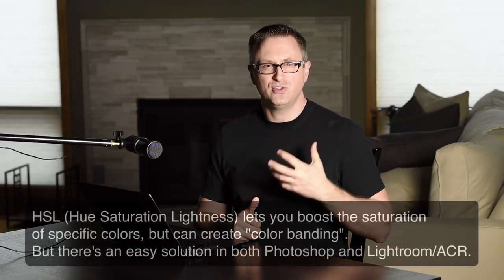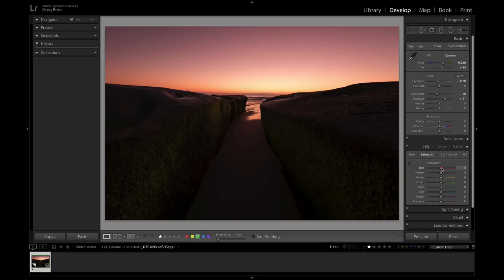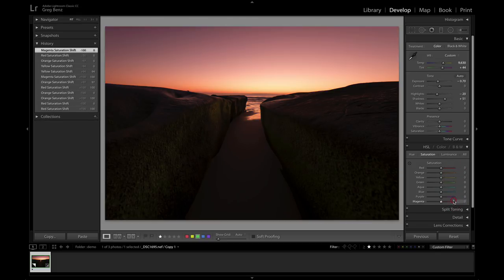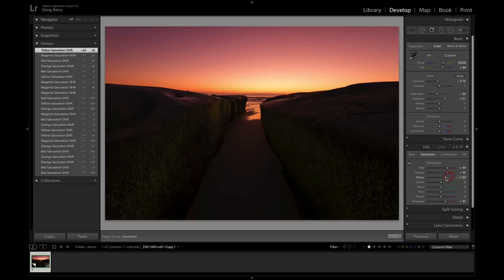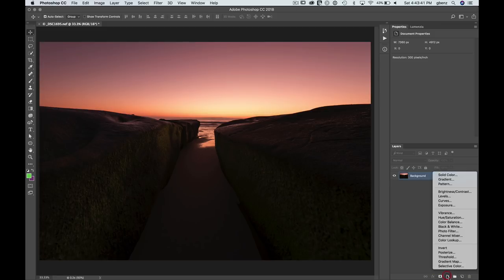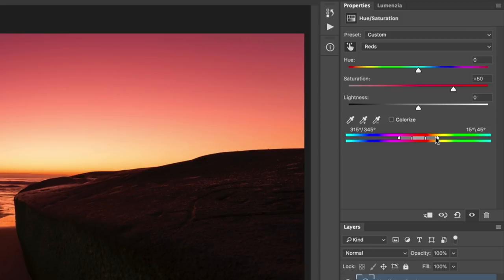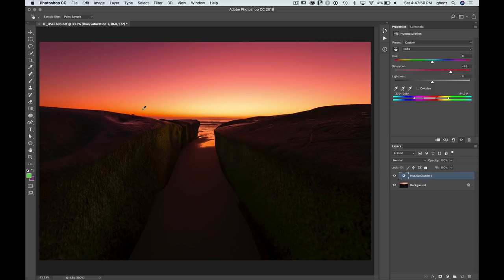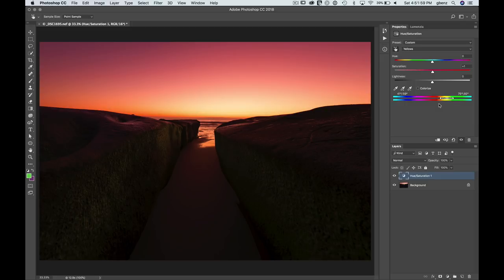How to Use HSL for Beautiful Sunsets without Color Banding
The HSL tool in Photoshop and Lightroom/ACR is great for punching up the saturation of colors in a sunset. But it can also create color banding in the smooth sky gradient. In this tutorial, you'll learn how to get amazing sky color, without color banding, in either Lightroom or Photoshop.

Ultimately, Lightroom is more prone to color banding if you aren't careful. But with proper technique, can yield results as good or nearly as good as Photoshop. Both are great tools, and it is important to understand the differences between them in order to get the most out of your images.

Key Segments:
0:00 Intro
2:10 Lightroom process
8:03 Photoshop process